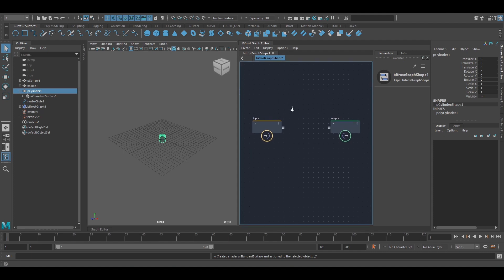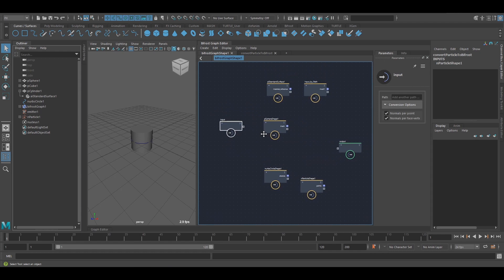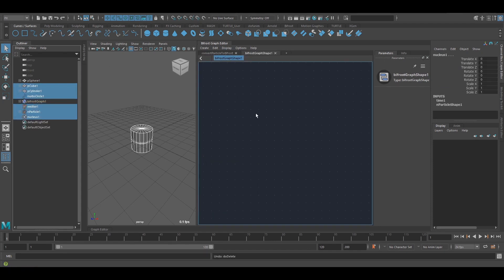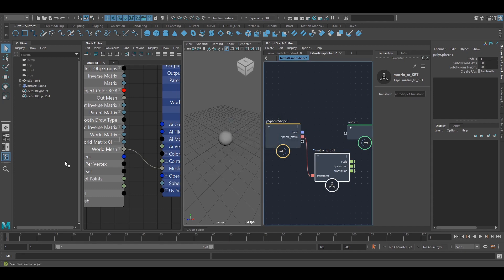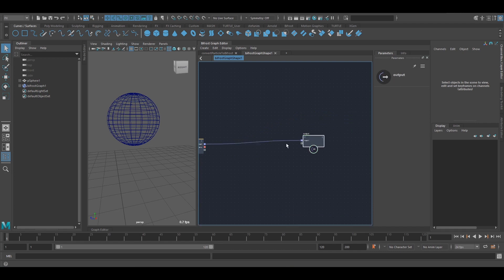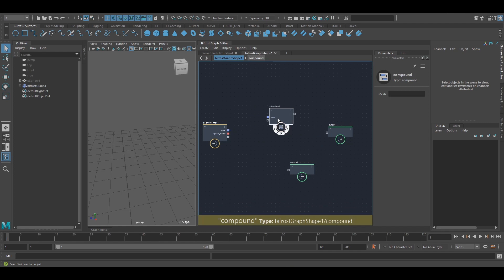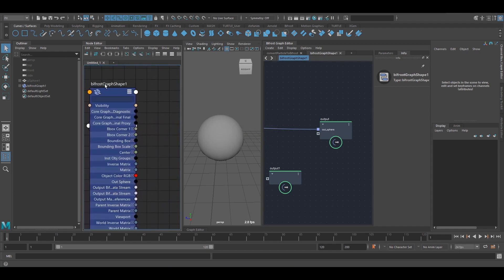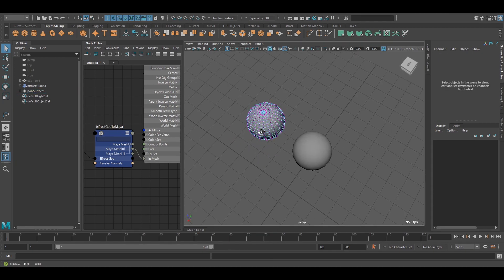Inputs & Outputs (Basics) - Maya Bifrost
How to get stuff (data) into the graph and back out to Maya.

00:00 inputs via drag and drop
02:38 manual inputs via node editor
04:32 outputs
06:17 bifrost mesh to maya mesh